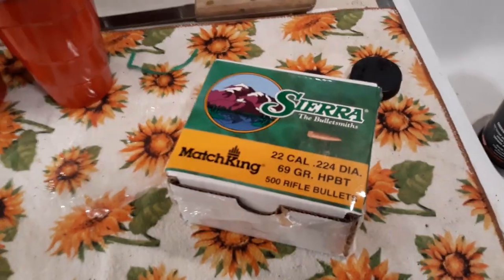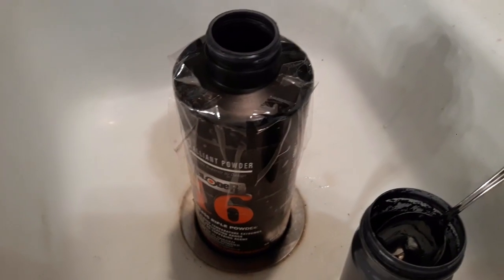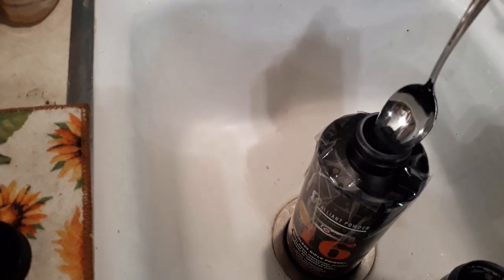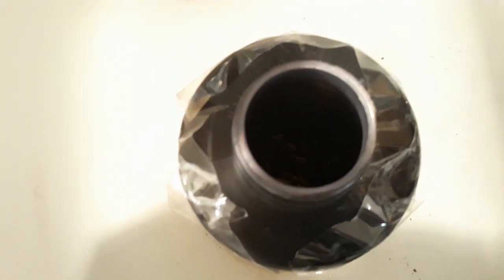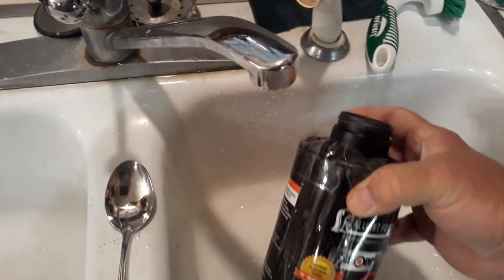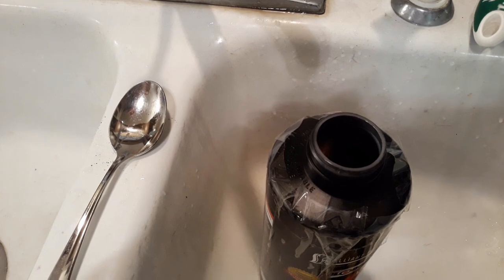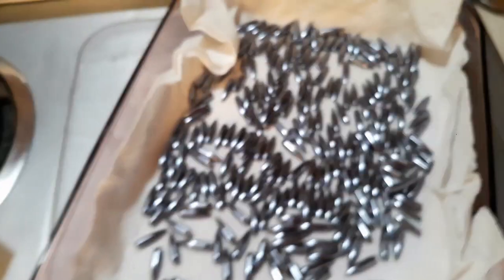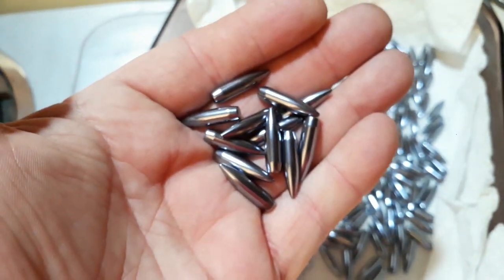WET MOLY COATING OF COPPER JACKETED BULLETS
Here is an instructional video for applying moly coating to jacketed bullets using the wet method.